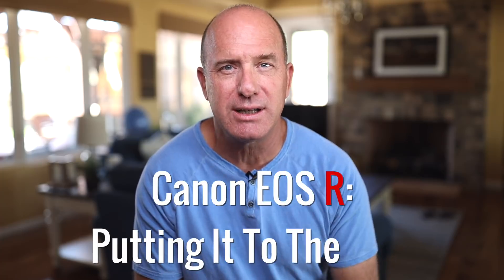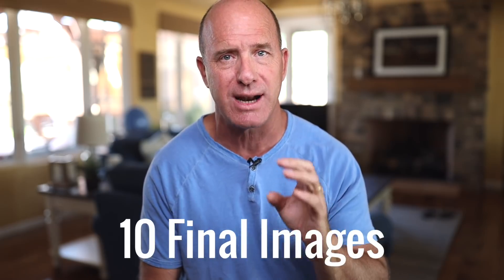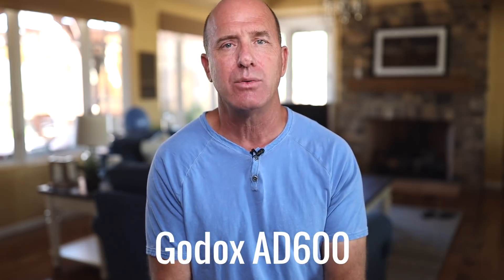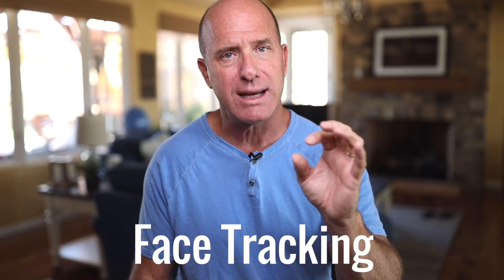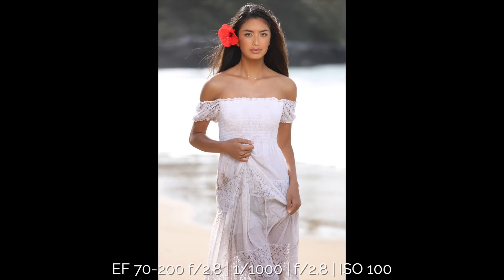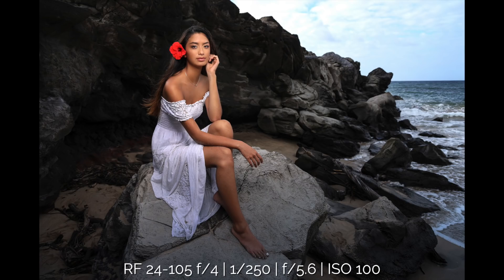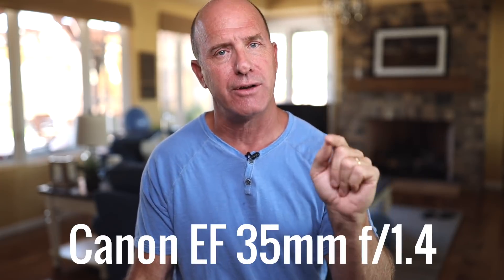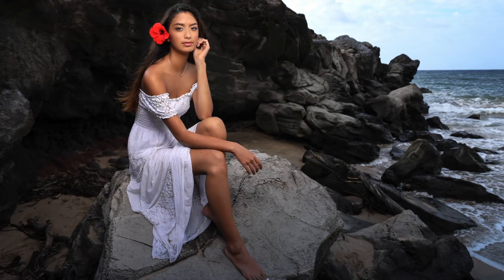Is the Canon EOS R WORTH IT?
I got my hands on the new Canon EOS R mirrorless camera, and some  new Canon RF lenses, and decided to put them to the test. See the fantastic results of shooting with this new system in the field and in the studio.

If you like this kind of content, for more! I have over 35 hours worth of content for an amazing price. I hope to see you there!